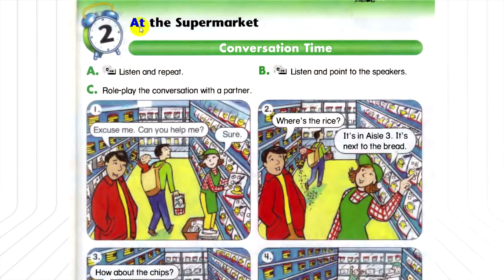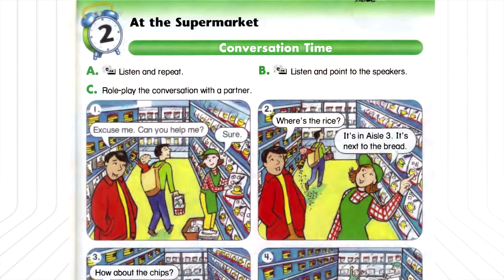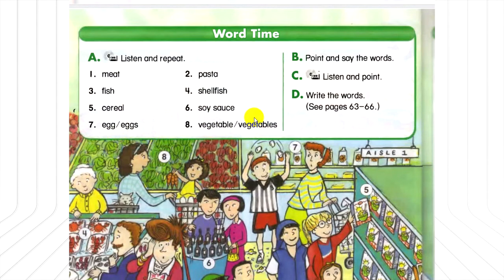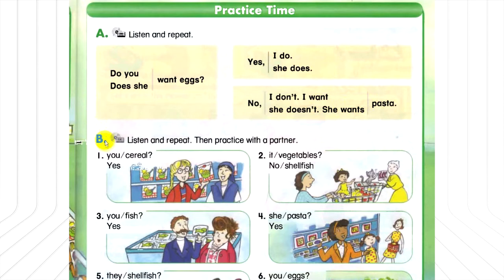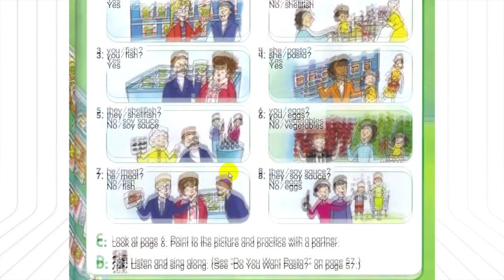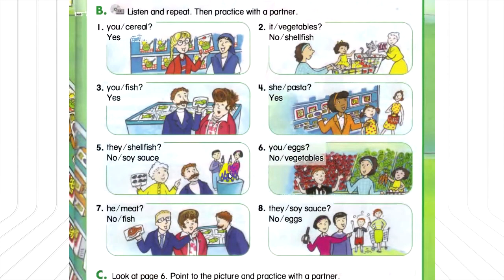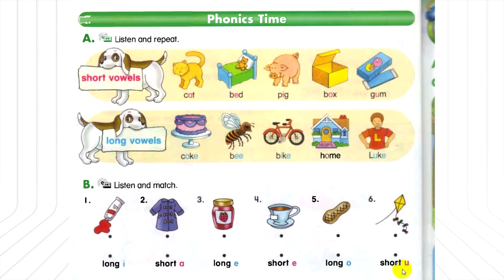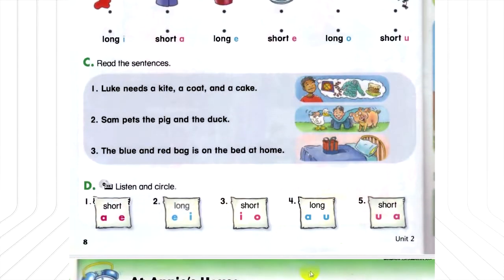English Time 3 Unit 2 At the supermarket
thank you...!I also show my thanks to all of you for watching my channel's Videos. Good luck